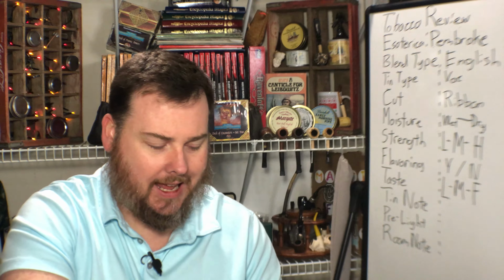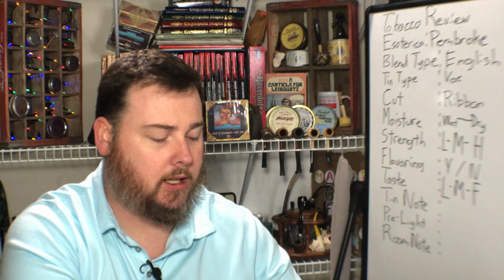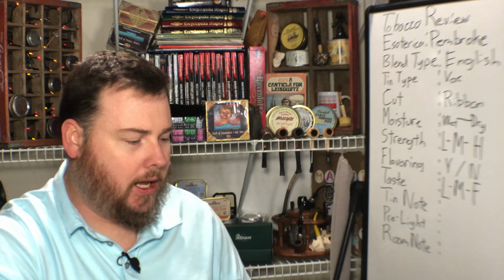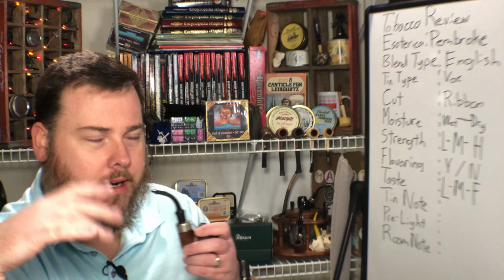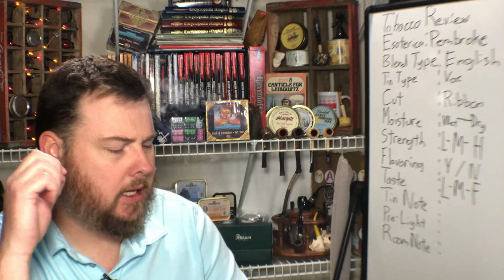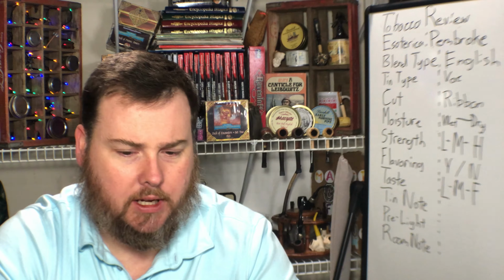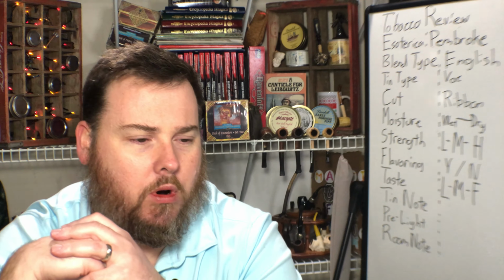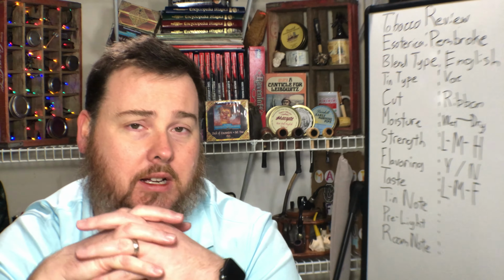Tobacco Review: Esoterica - Pembroke